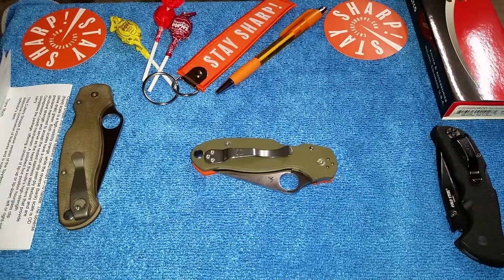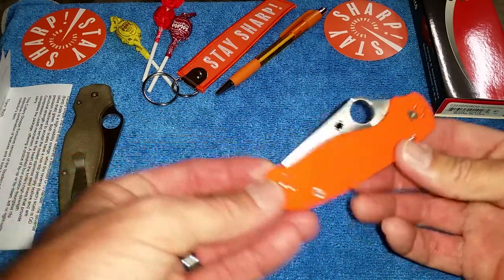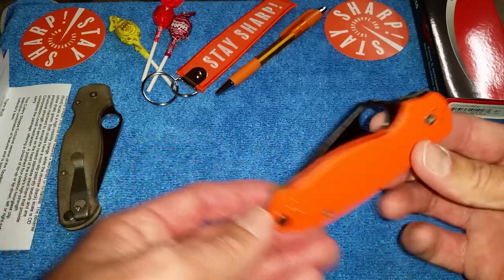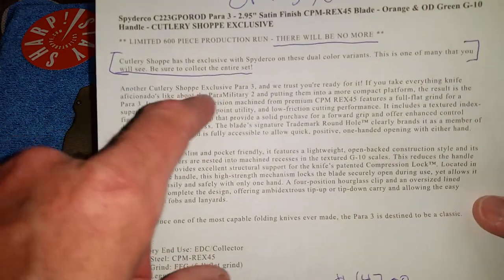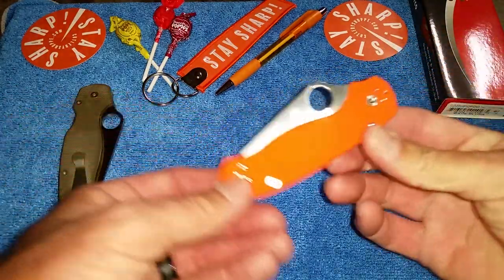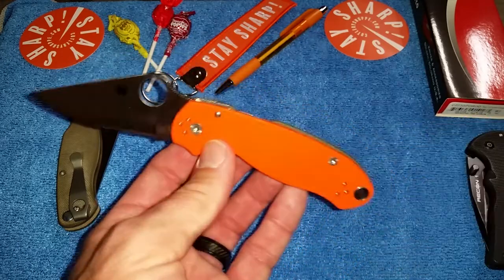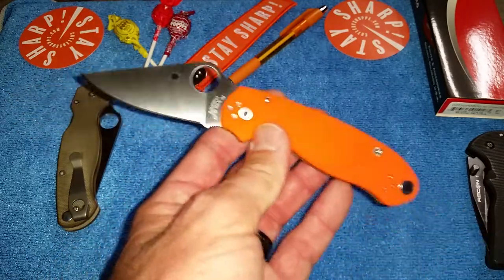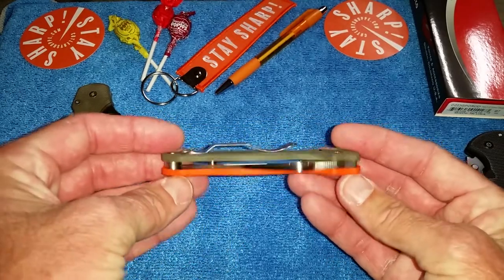Spyderco Para 3 Rex45 Cutlery Shoppe Exclusive Orange/Green G10 Knife Video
Short video of a unique Spyderco exclusive with 2 different colored G10 scales.  Featuring Premium Crucible CPM-REX45 Tool Steel Blade,  Orange/Green G10 scales,  Compression lock mechanism,  4 way pocket clip,  Nested stainless steel liners,  And Made in Golden Colorado USA.

This unique expression of the Para 3 was a very limited 600 piece run, That was the first with multiple colored G10 . Cutlery Shoppe will be running other Spyderco models with multi colored scales in the future.